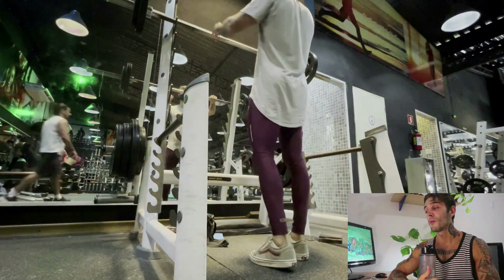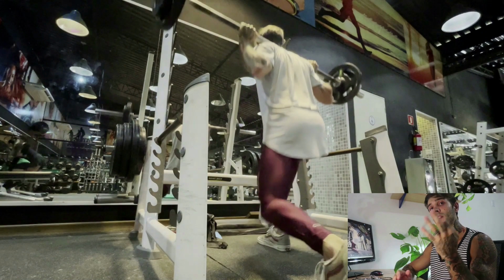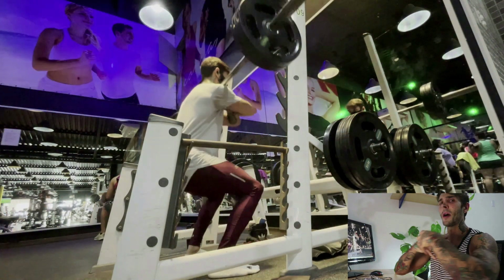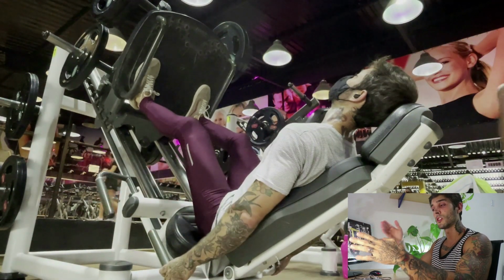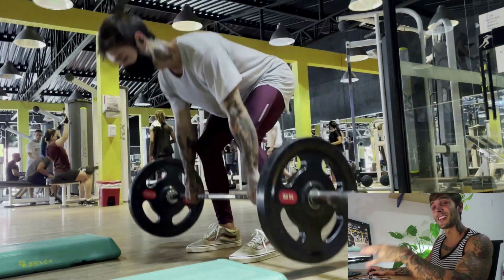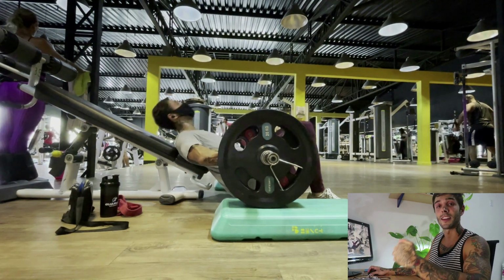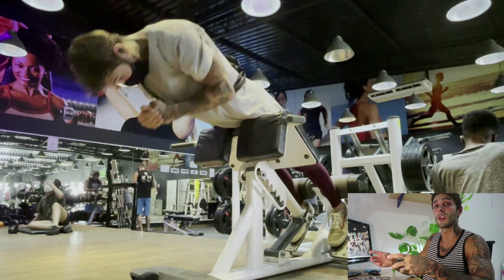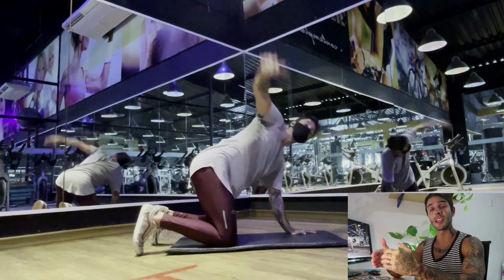New Leg Workout -1st Day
I just started a new workout split

In today's video you'll get to see my current legday focused on gaining strenght.

Most part of this legday is focused on barbell and compound exercises, reps between 7 to 9, and some set of 3x or 4x depending on the exercise.

If you have any further questions, requests, coments whatsoever, please message me down below